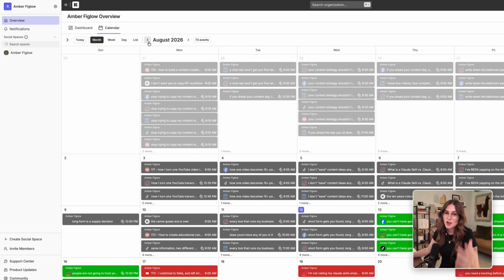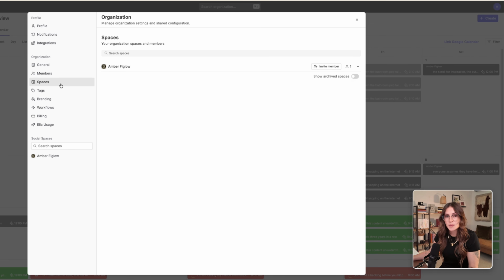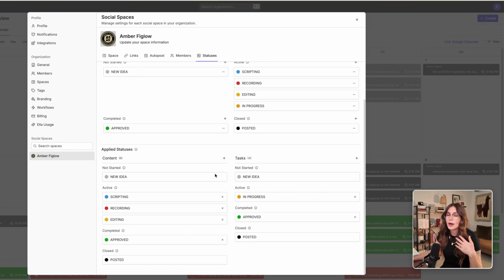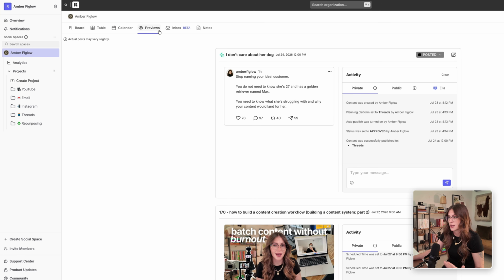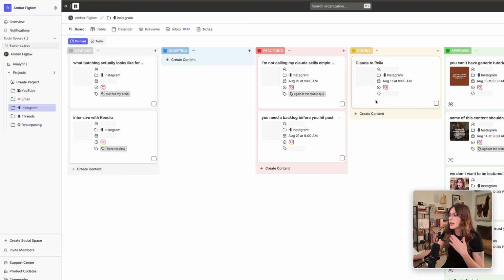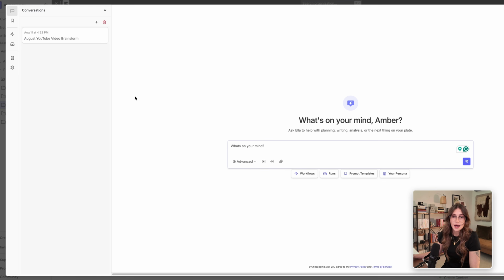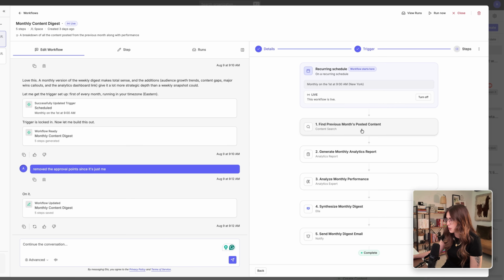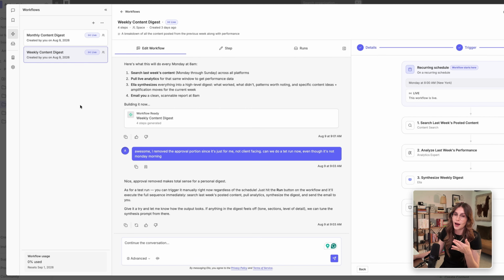I switched to Rella: why Notion, Airtable, and ClickUp all couldn't manage my content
Four content tools switching over the last six months, all paid for with my own money, all fully migrated into, all abandoned. And every single time I told myself the same thing: this one is it.

I am walking through the entire tool graveyard, Airtable and Later, Notion and Metricool, back to Airtable, then ClickUp, and getting specific about exactly where each one broke for me and why. Then I am breaking down my current content creation tech stack and what I actually pay every month, including the number that is going to surprise some of you.

The second half is a full walkthrough of how I have Rella set up: spaces, custom statuses, projects by platform, the content card fields, the analytics, and the Ella workflows that send me a weekly and monthly content digest automatically.

If you are researching a Metricool alternative, comparing Notion vs Airtable vs ClickUp for content management, or just trying to figure out why your content workflow keeps falling apart, the answer is probably not a better tool. It is fewer handoffs between the tools you already have.

𝗧𝗜𝗠𝗘 𝗦𝗧𝗔𝗠𝗣𝗦 ⏰
00:00 - I switched to Rella
01:21  - what did I need my system to actually do?
04:41  - the tool graveyard
06:56 - how much does it cost to manage content?
10:56 - Notion is an arts and crafts project
12:01 - Airtable kept me sidetracked
13:19 - ClickUp was way too complex
14:26 - Metricool and traditional scheulding tools
15:18  - inside MY Rella setup...
16:14 - setting up your Rella profile
17:24 - customizing spaces in Rella
19:52 - Rella workspace views walkthrough
21:35 - setting up Rella Projects
22:48 - using cards to post content in Rella
23:56 - using Rella's built-in AI tool "Ella"
28:40 - content system audit